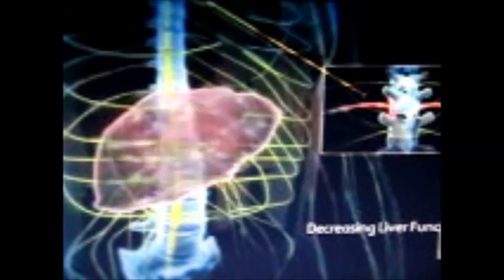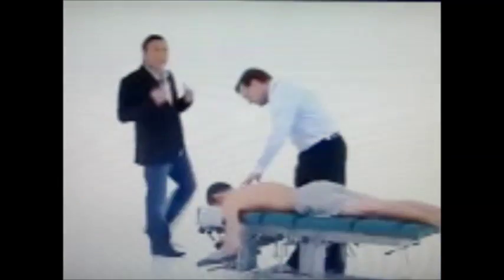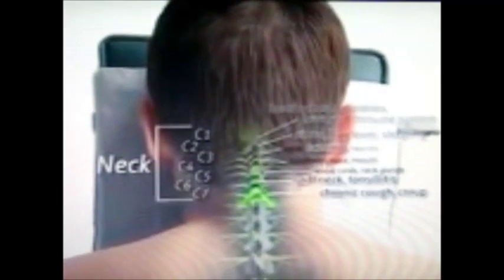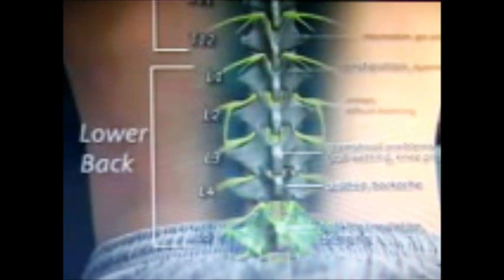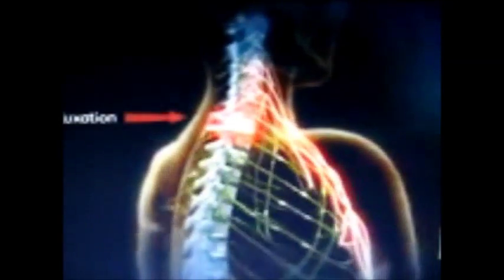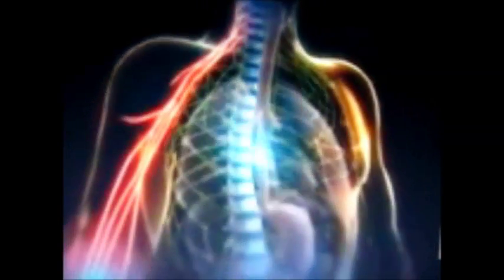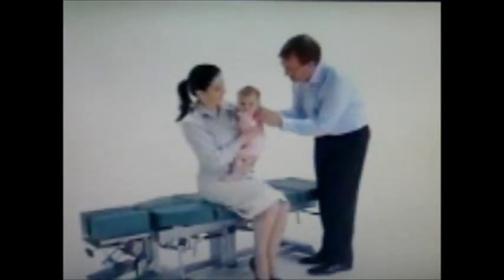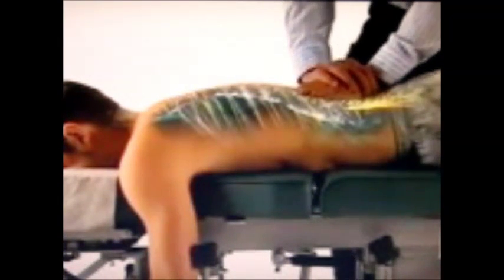DVD The Big